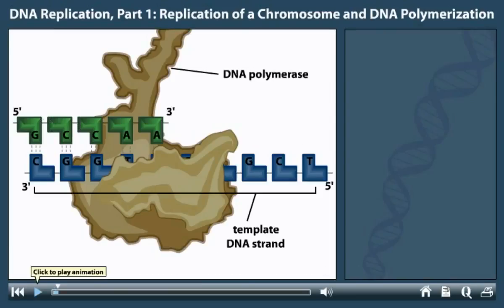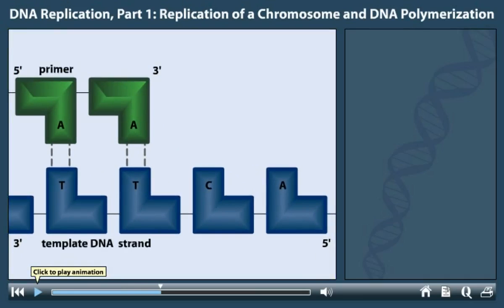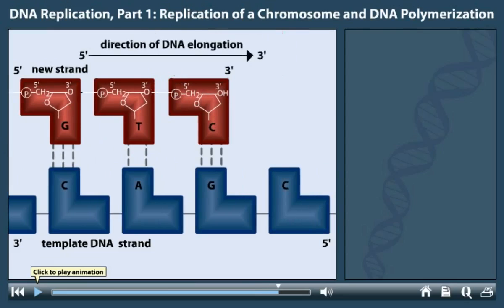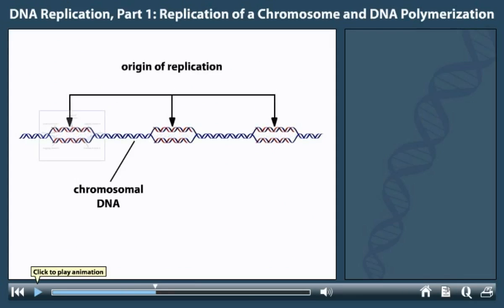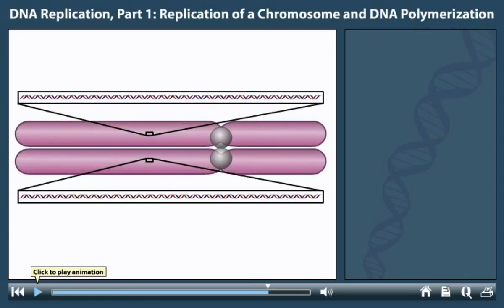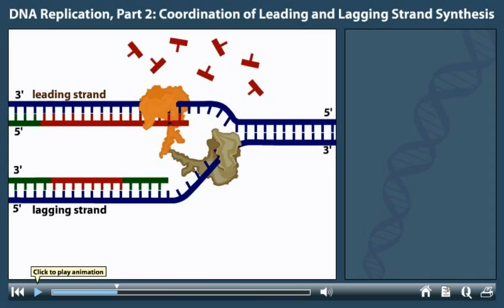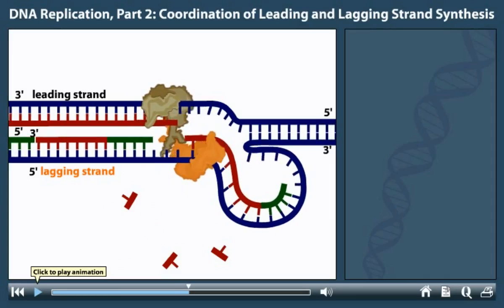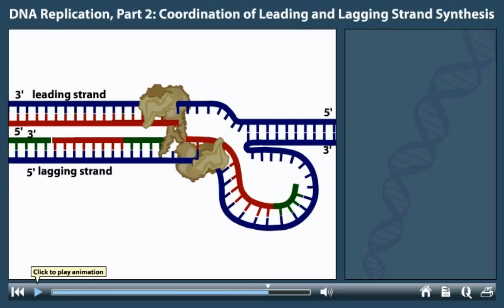DNA Replication in prokaryotes animation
DNA Replication in prokaryotes animation - This animation video lecture explains about the DNA replication process in prokaryotes. This channel is created to compile animated biology lectures and videos from different animation sources. None of these videos are created by us. we just organize them and place them in YouTube for your understanding so If you want to know details about these animation please see the credit section for knowing the original content developer and please convey privilege and gratitude to them.
prokaryotic DNA replication Animation
prokaryotic replication Animation